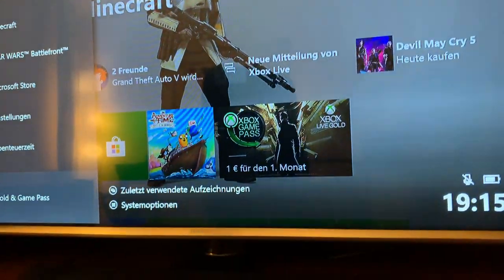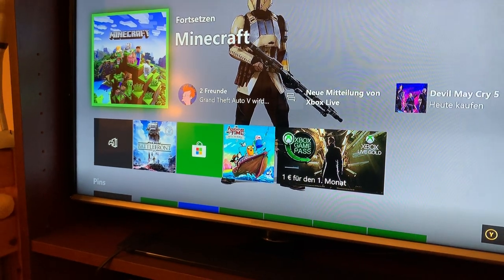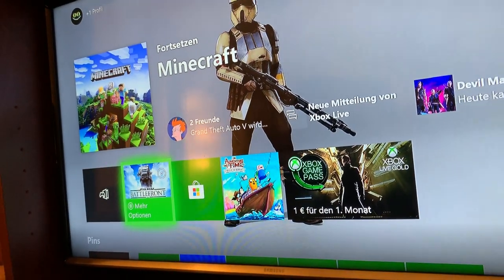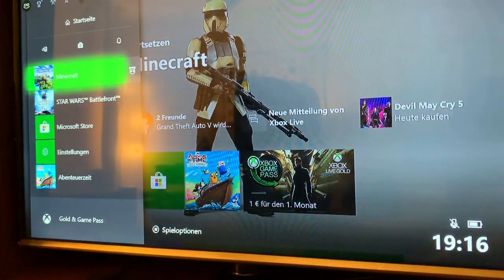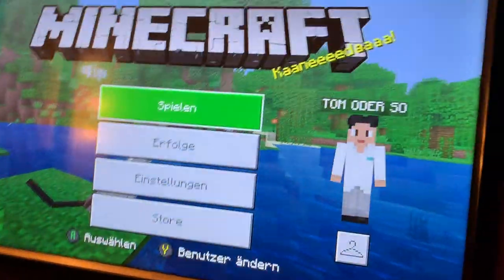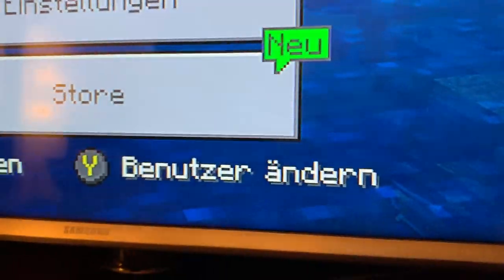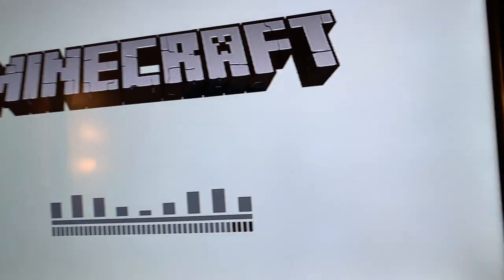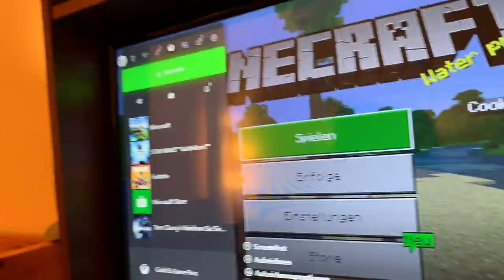How to play on your old Xbox account without xbox gold!!!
Please think about subbing, if I helped you!